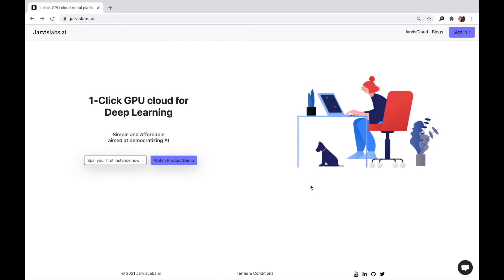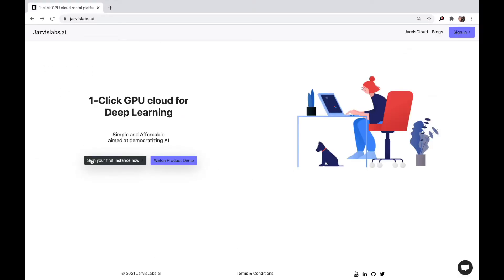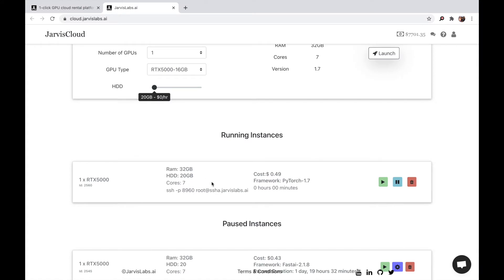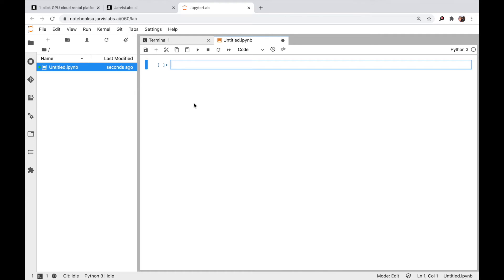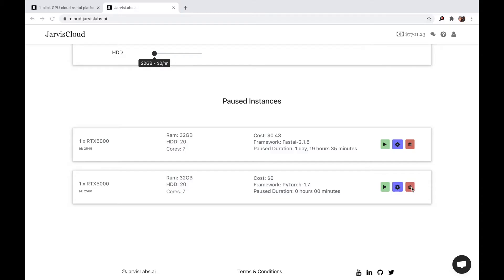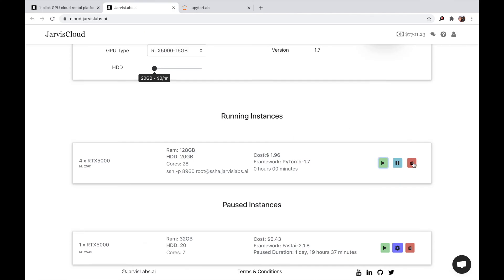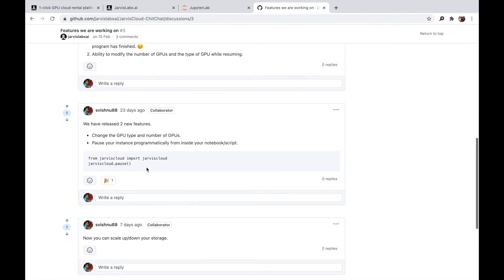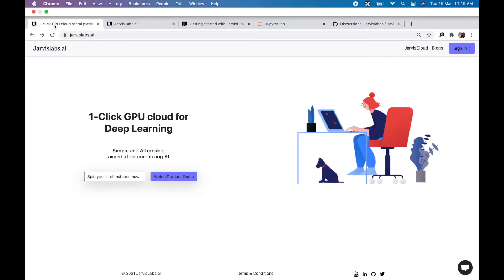JarvisCloud Product Launch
In this Video, Vishnu Subramanian shows you how can you spin your GPU-enabled instance on the JarvisCloud platform in few seconds.

Primarily, he walks you through the below steps -
1. Creating an instance
2. Accessing running instance
3. Pausing the instance - Bonus tip - how to dynamically pause the instance
4. Modify the configurations on Resuming
5. And finally Destroying the instance.

to spin your instance today!